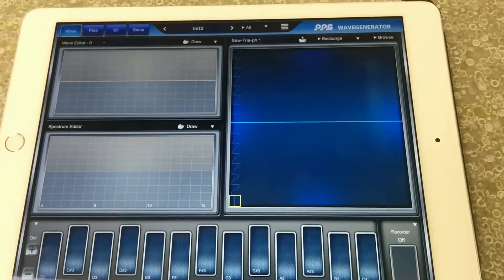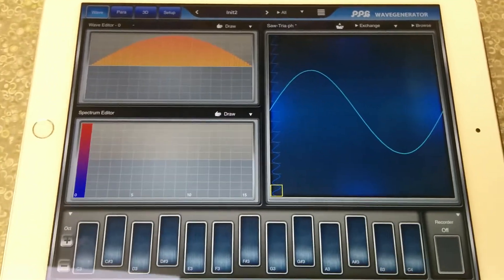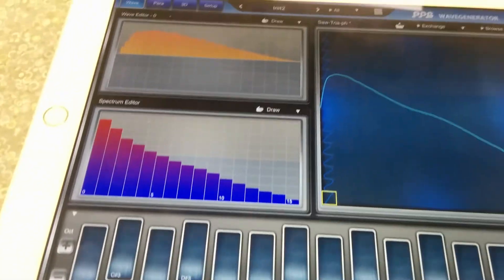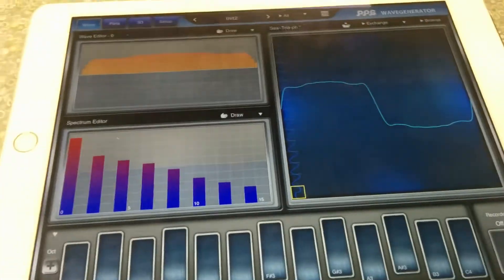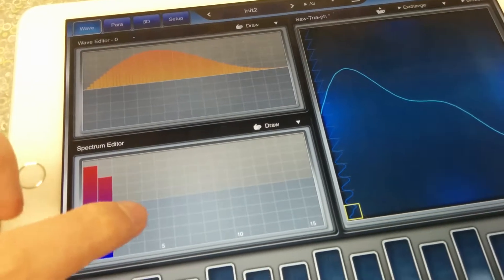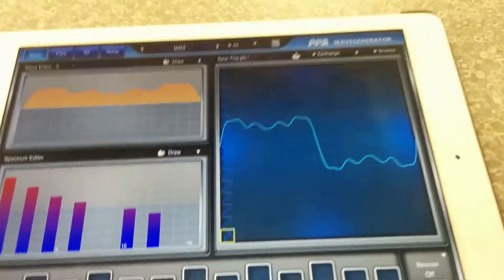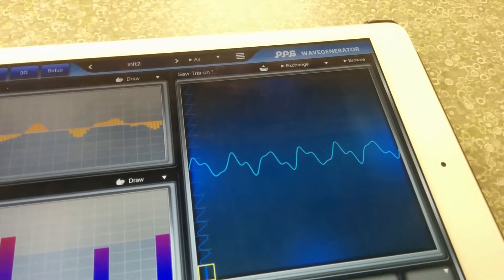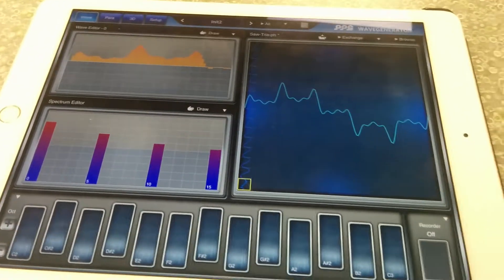Additive Synthesis Tutorial with WaveGenerator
You don't have to watch the entire video to know how it works. I'm just messing around with the editor to show what harmonics can do.